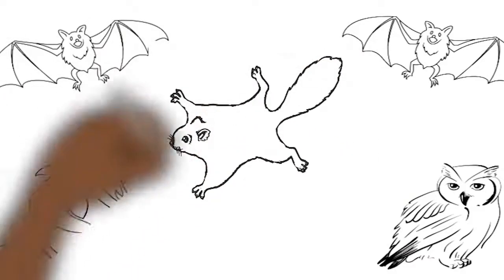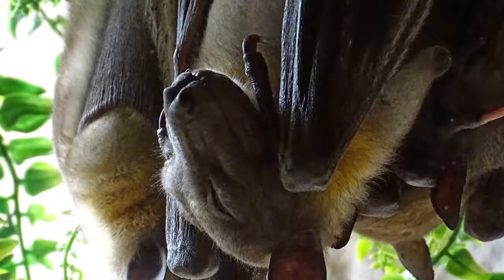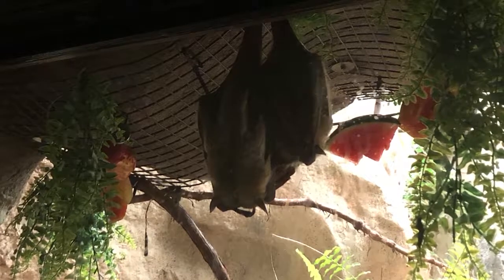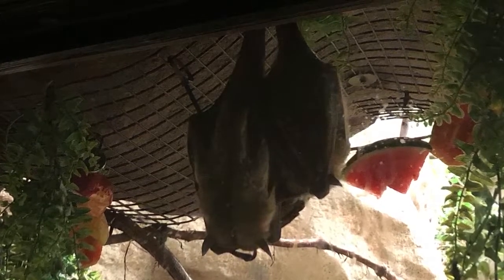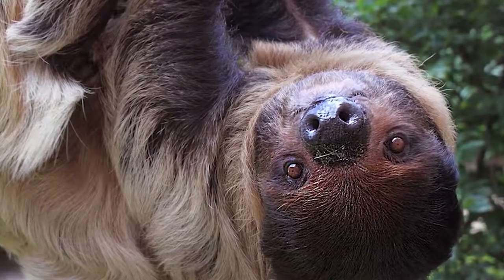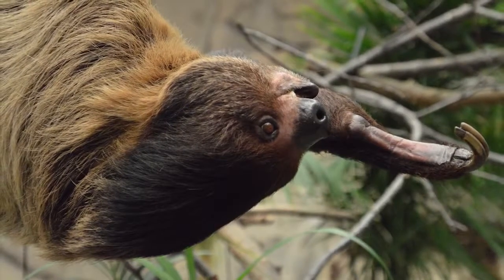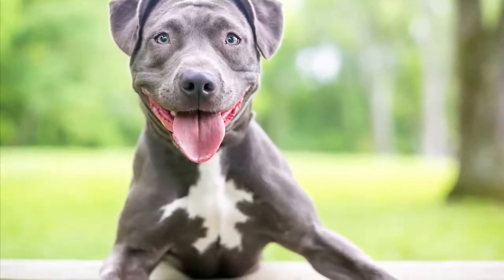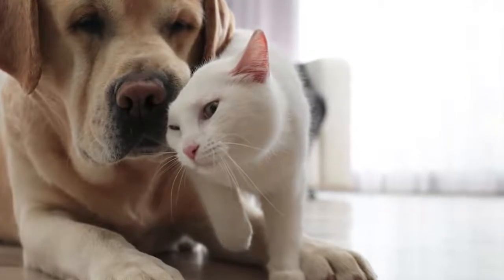Detroit Zoo | Habitat Chat: The Hangout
Learn about The Hangout and the straw-colored fruit bats and Linne's two-toed sloth who inhabit it!